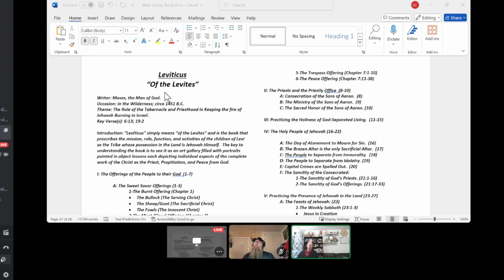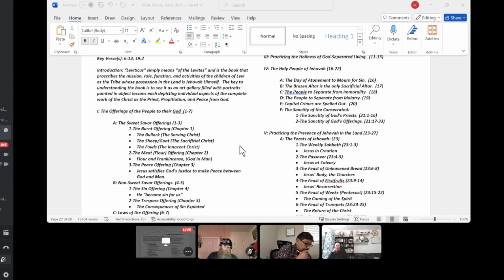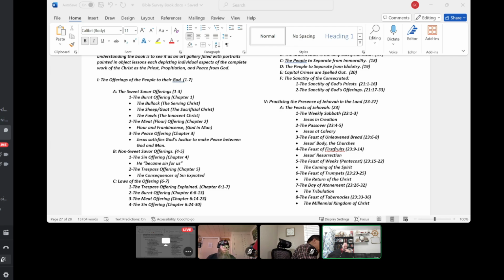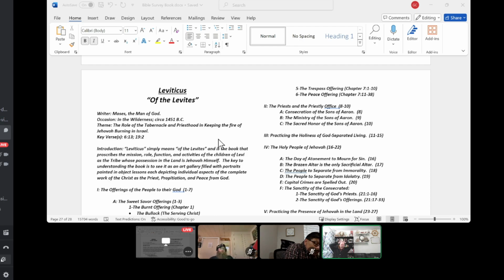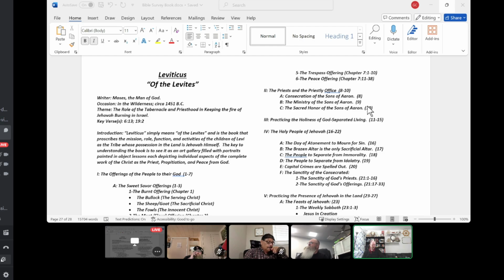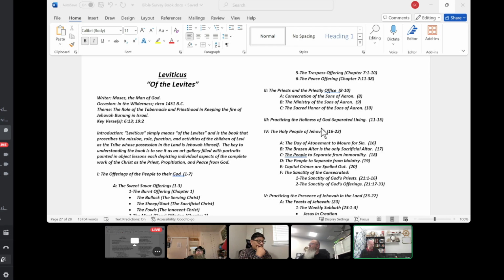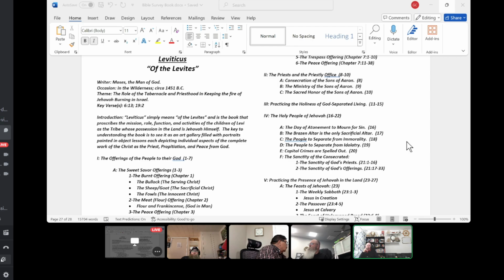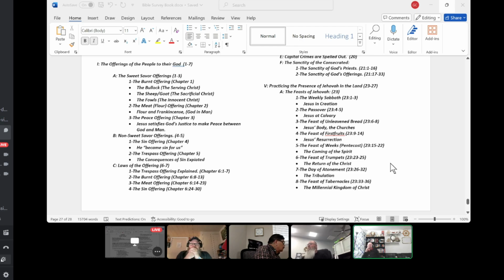Old Testament Lesson 16